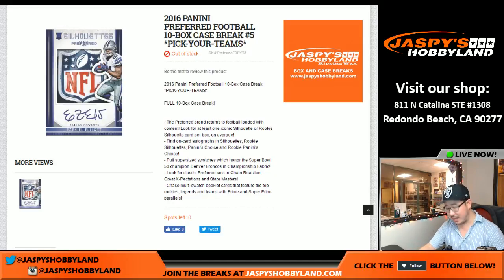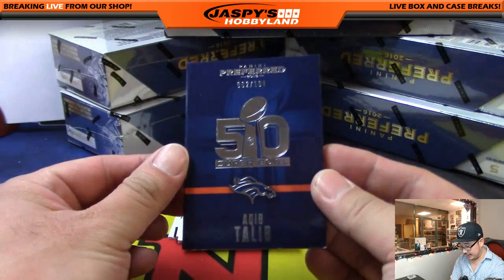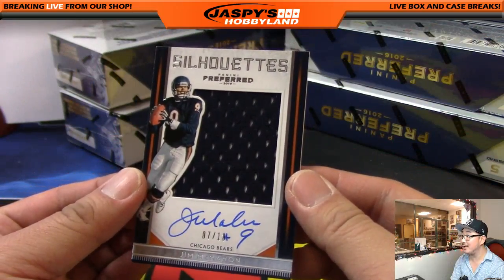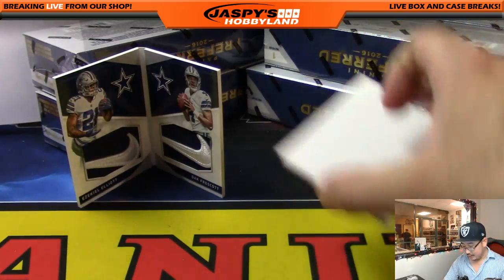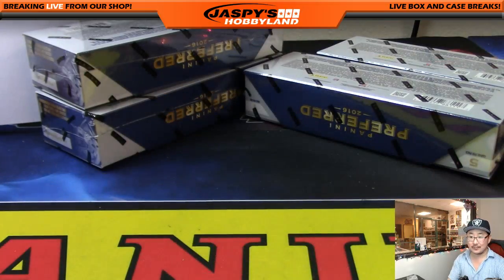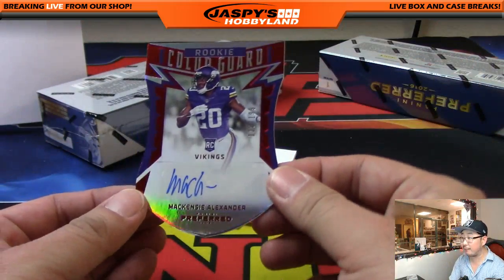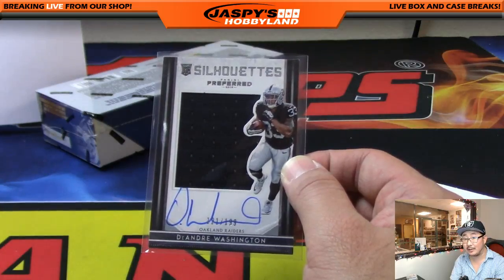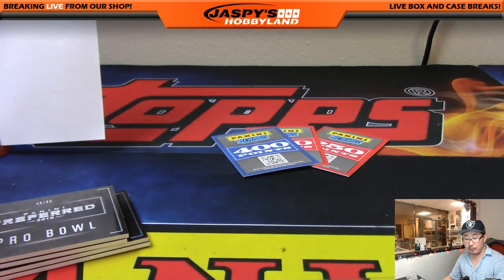12/28/16 [10Box PICK YOUR TEAM] #5 - 2016 Panini Preferred NFL Football